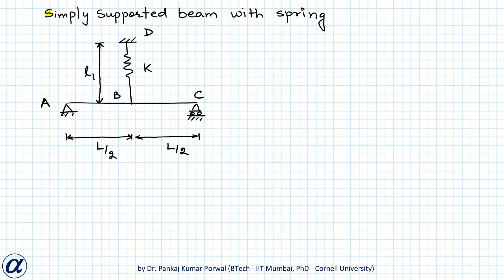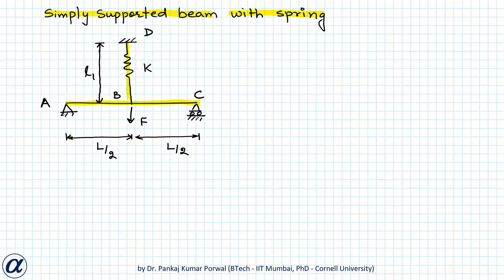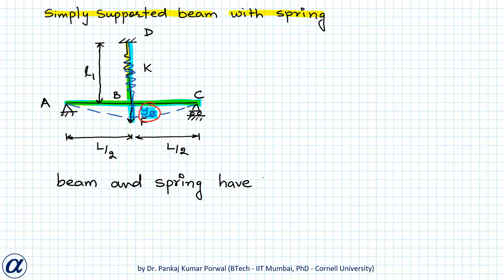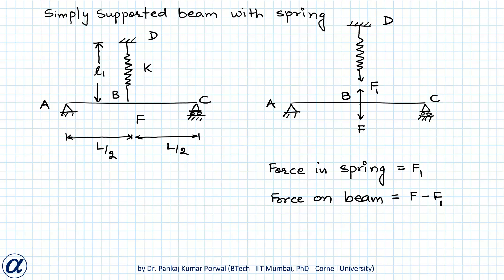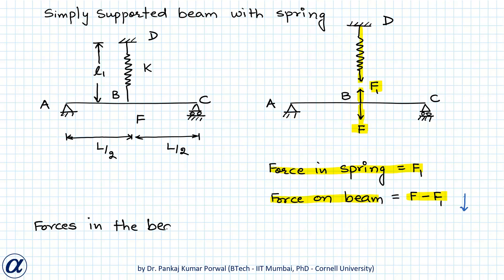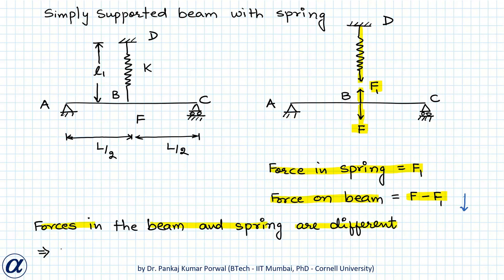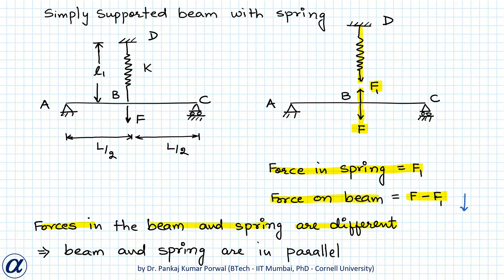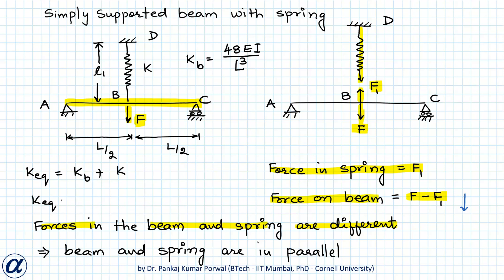Stiffness of simply supported beam and spring combination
3. Stiffness of cantilever and simply supported beam

How to find stiffness of cantilever beam ?
How to find stiffness of simply supported beam  ?
What is stiffness of beam in vibration problems ?
What role do beams play in vibration problems ?

Stiffness of Cantilever and Simply Supported Beams
In Strength of Materials (or Mechanics of Solids ) and Structural Analysis we deal with deformable elements and members. We can related the force and displacement at the point of application of force with spring equation F = k x.

For cantilever beam – displacement of free end due to concentrated force F ( perpendicular to longitudinal axis) at the free end  is given by
y  =  FL^3/ ( 3EI )
or   F = (3EI/L^3) y
so   k = 3EI/L^3

For simply supported beam – displacement of mid span due to concentrated force F ( perpendicular to longitudinal axis) at the mid span is given by
y = FL^3 / ( 3EI )
or  F = (48EI/L^3) y
so k = 48EI/L^3